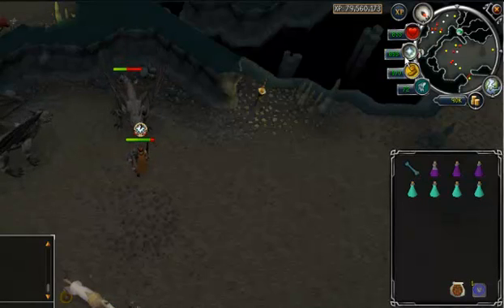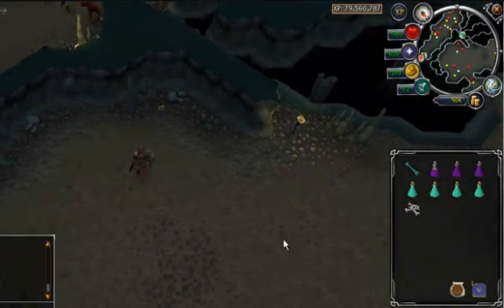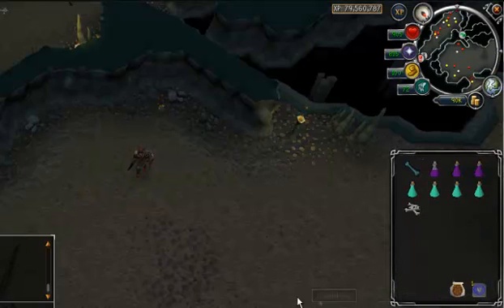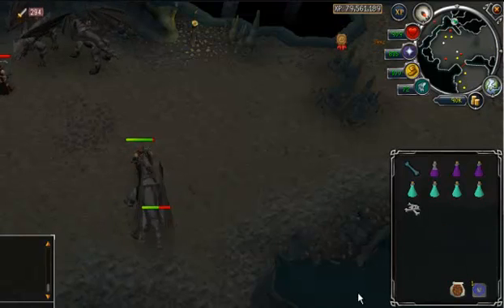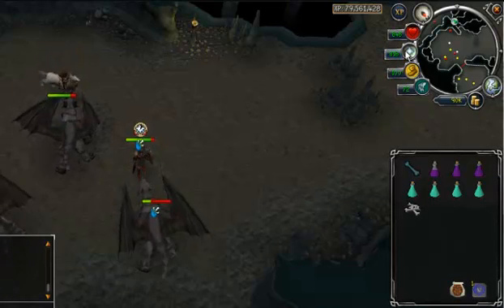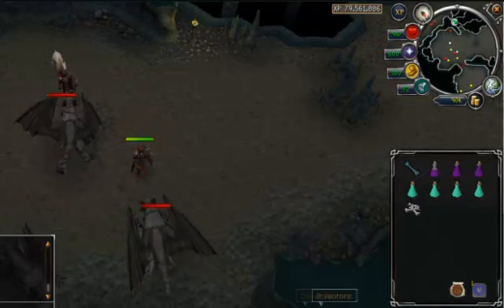High Level Iron And Steel Dragon Slayer Guide (X10 Your Profit!)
How to kill an entire run of iron dragons with only 1 antifire and 1 prayer pot! X10 your loot!